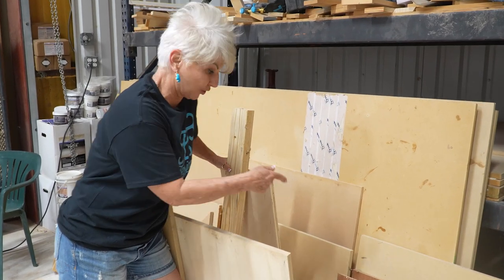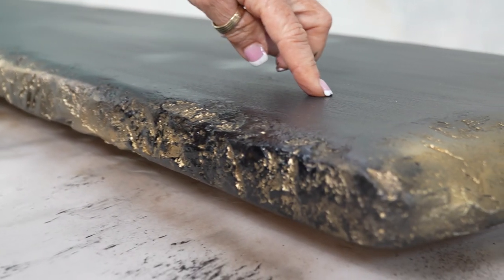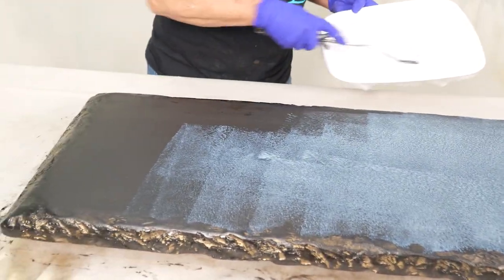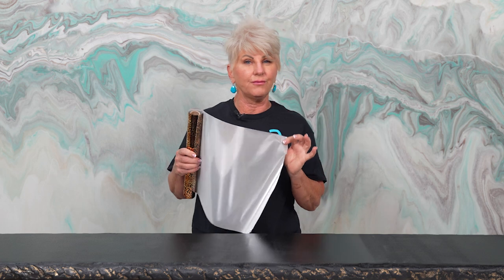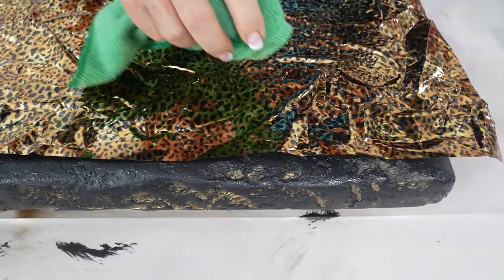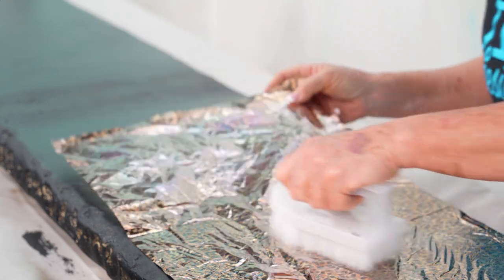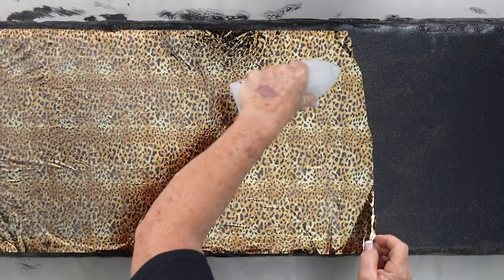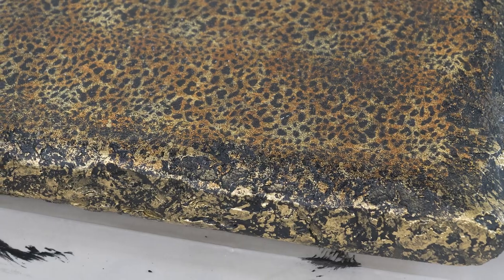Stunning Effects with Epoxy and Foil | RK3 Designs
General Finishes Antiquing Glaze

0:00 - Stunning Effects with Epoxy and Foil
0:09 - Preparing the surface for the adhesive
0:55 - Spray painting the rock edges
2:26 - How to Apply Foil Adhesive
5:25 - How to create the Cheetah Foil Design
12:44 - How to touch up the edges after the foil
15:41 - How to apply the clear coat of epoxy to the cheetah foil
20:45 - Where to get epoxy, foils, adhesive, tools, and more!

In this tutorial, we're gonna show you how to apply a fabulous cheetah foil design to a table with a rock edge. We'll be using clear Stone Coat Epoxy to seal the design and add a touch of gold dust for that extra sparkle.

I'll guide you through the process of applying the cheetah foil and focusing on achieving a flawless design that'll make your table stand out. We'll also cover how to create a realistic rock edge for your table, giving it a unique and eye-catching look. And don't worry, we'll make sure to show you how to mix in that gold dust for a touch of glamour.

So, join us in this fun and creative journey, and let's transform your table into a showstopper! Y'all have a great time and happy crafting!